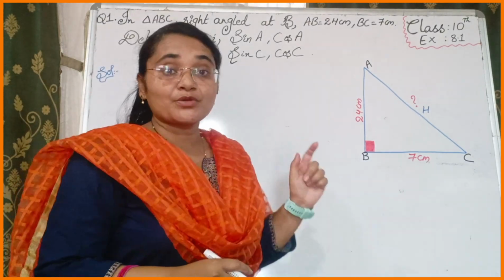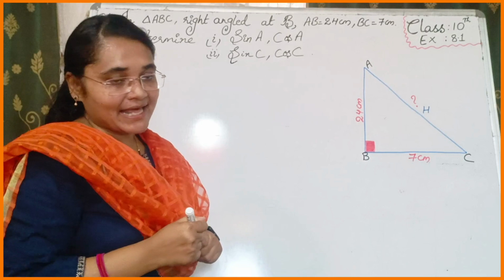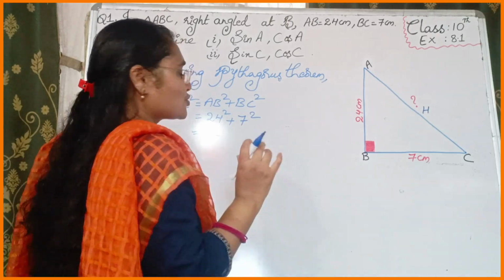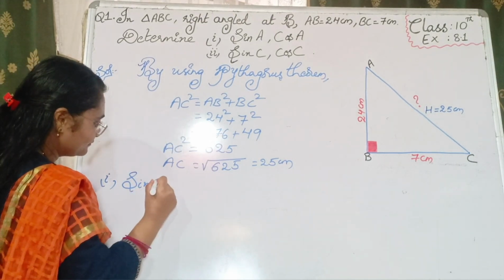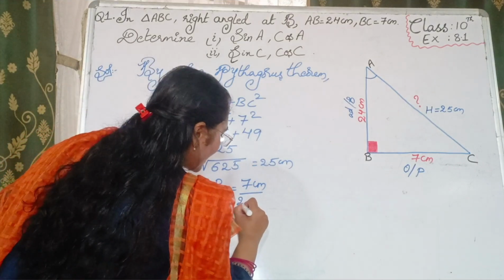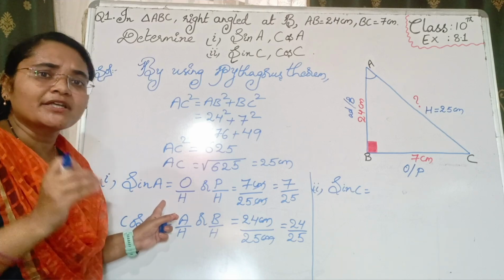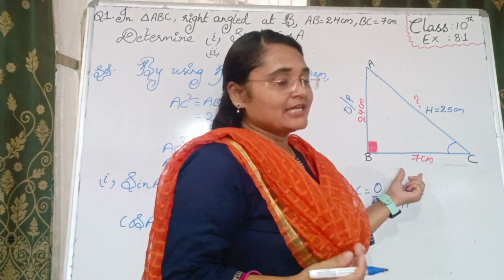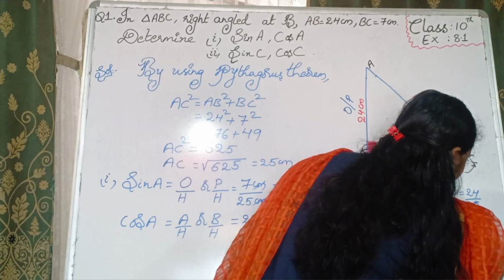Class 10th,Trigonometry,Ex:8.1- Q1,CBSE, Telangana,Ap boards,D,sc@making maths easy